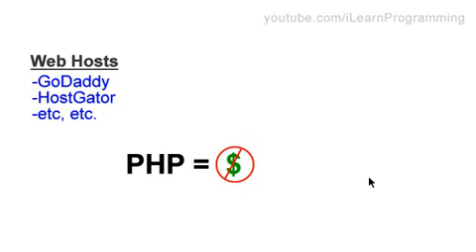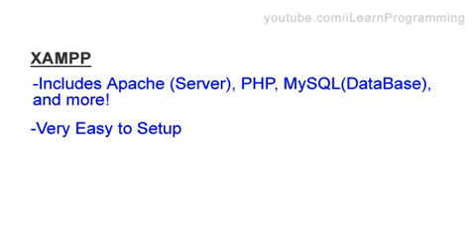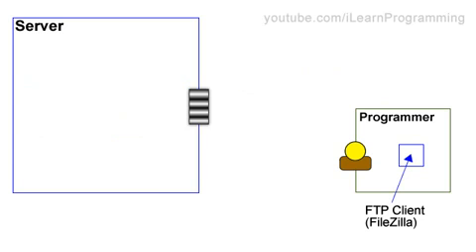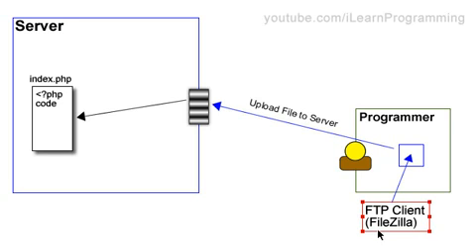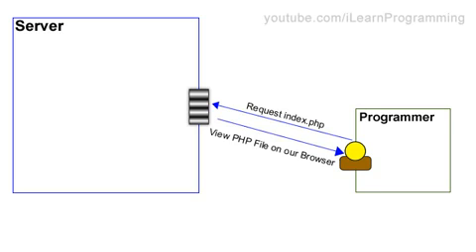PHP Tutorial Video 2 How to Upload and Run a PHP Script